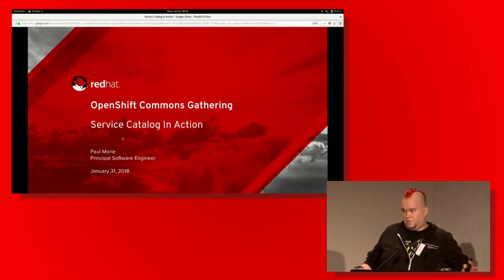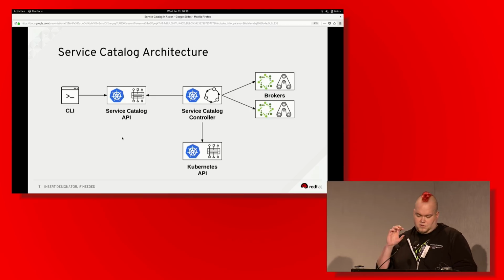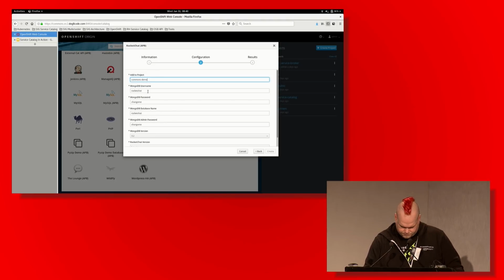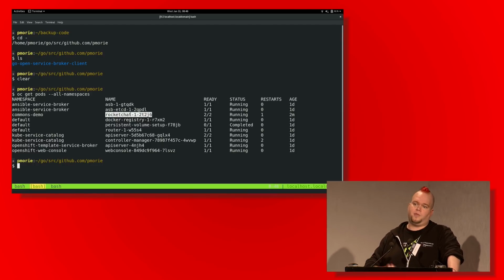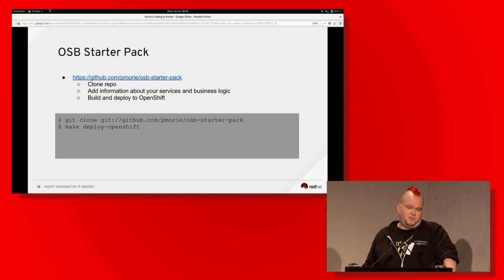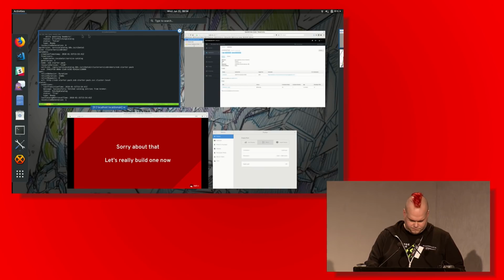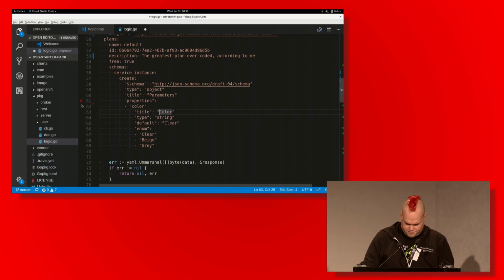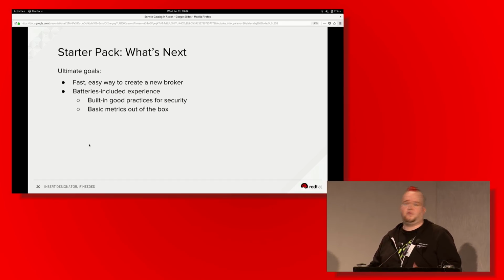Service Catalog in Action - Paul Morie, Red Hat